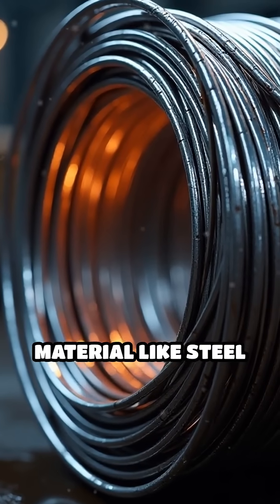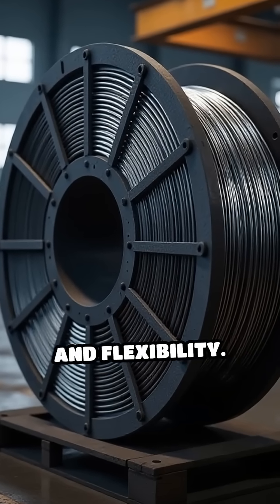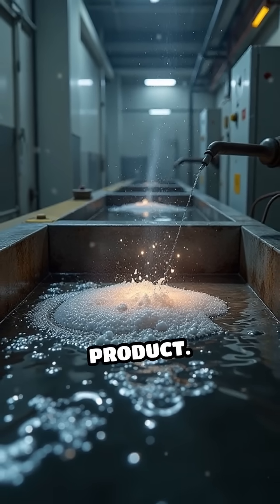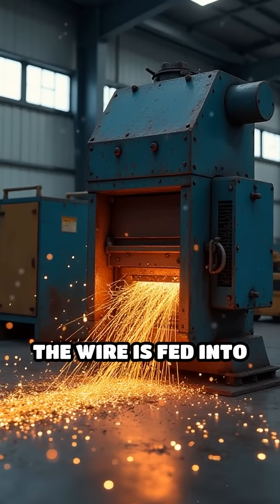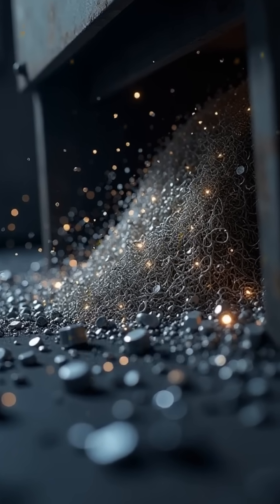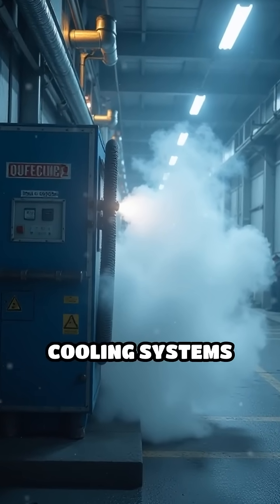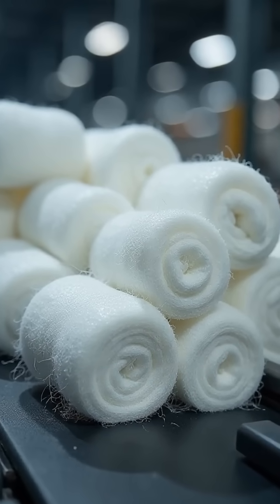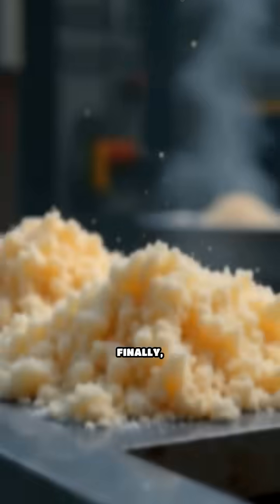How Steel Wool Is Made: From Steel to Fine Strands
Ever wondered how steel wool is created? Discover the fascinating process of transforming solid steel into those ultra-fine, abrasive strands you use at home!